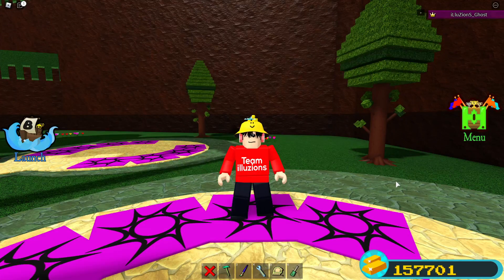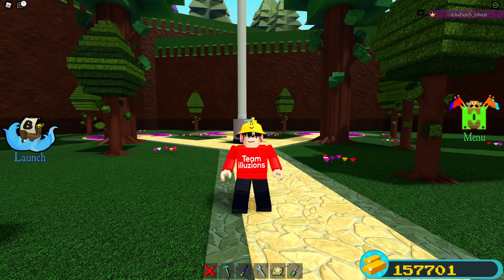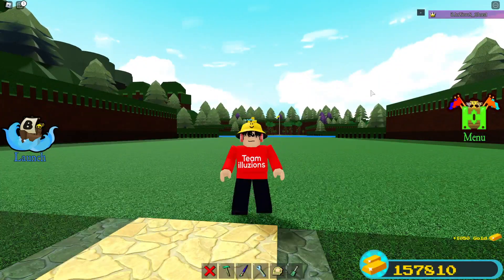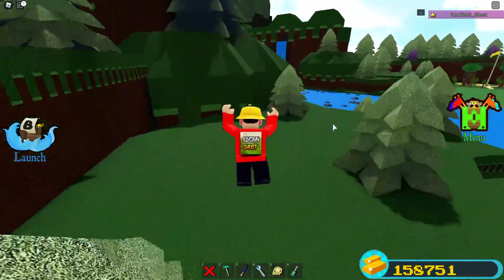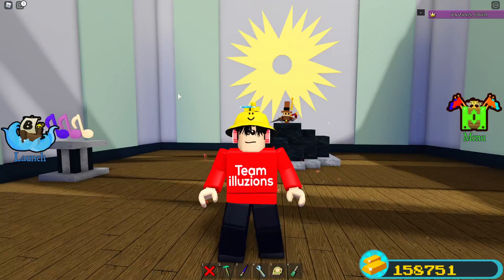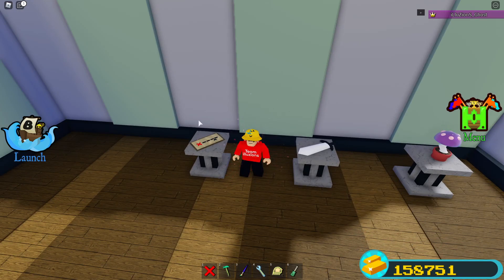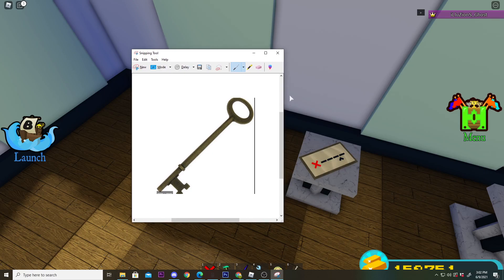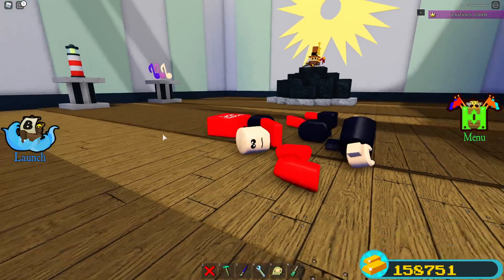*SECRET* KEY SOLVED!! | Build a Boat for Treasure ROBLOX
In todays vid we talk about the plushie room and the new stage in the build a boat for Treasure ROBLOX in order to solve the new secret